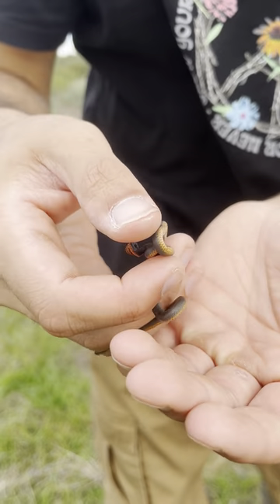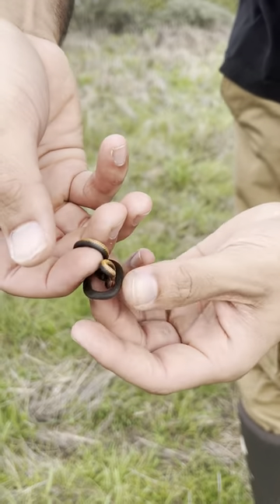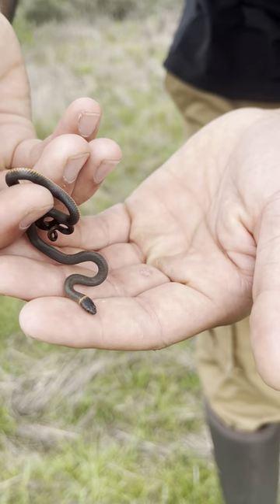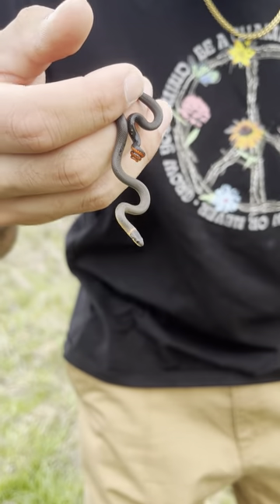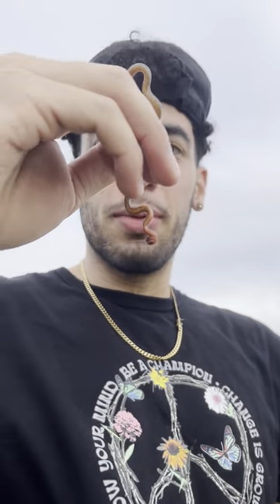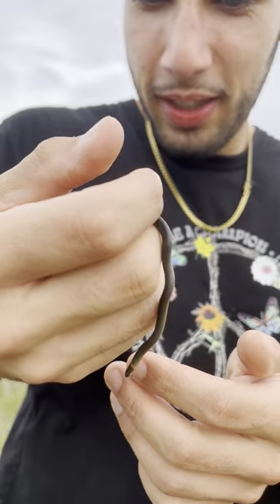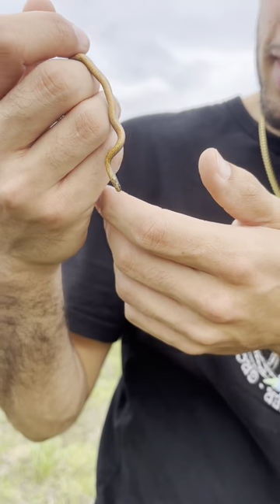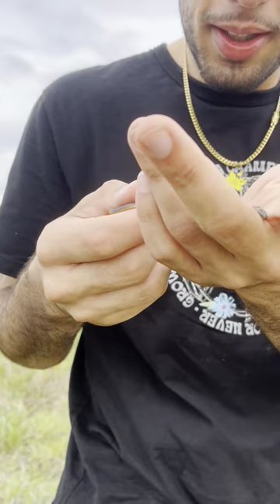Have you ever seen a snake this small? 👀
Have you ever seen a ringneck snake? 👀 These small, bright-bellied cuties spend most of their time under cover, but they are pretty spectacular in person 🤩